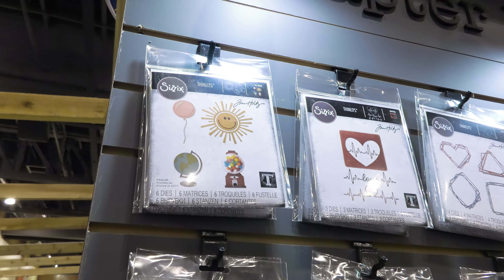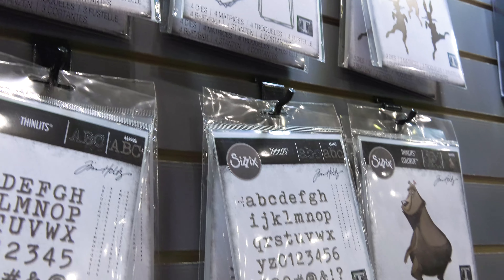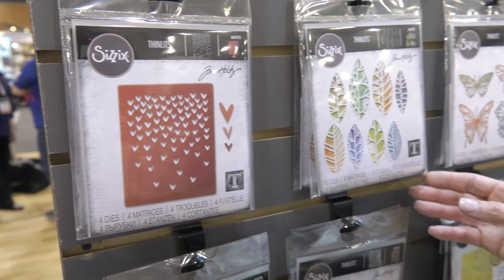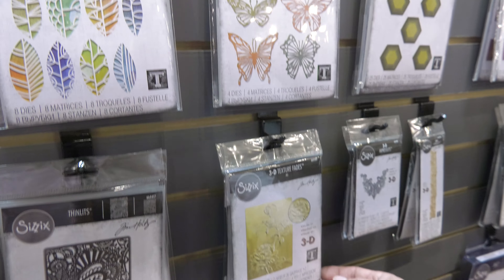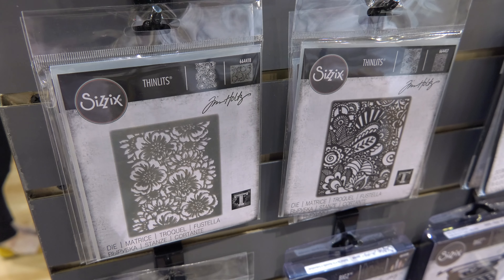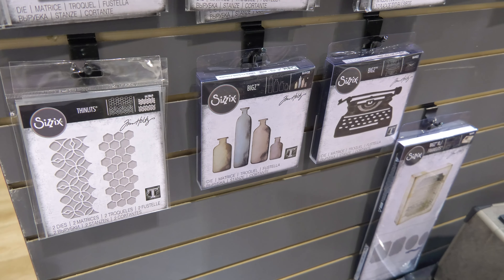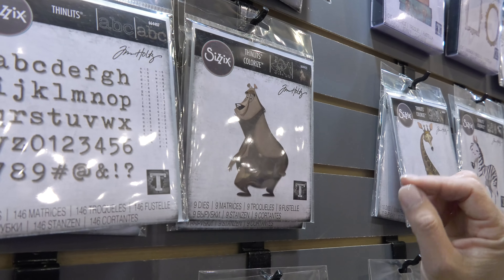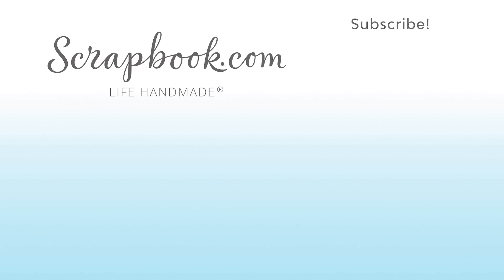Tim Holtz and Sizzix | Chapter 1 Release | Die Cutting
Debbie Farinella gives you a firsthand walkthrough of Tim Holtz's Chapter 1 release for Sizzix at Creativation 2020. Explore fun alphabets, Colorize characters, florals, shapes, and even a Bigz vignette box maker for mixed media and home decor projects. Shop Tim Holtz Sizzix products at Scrapbook.com!